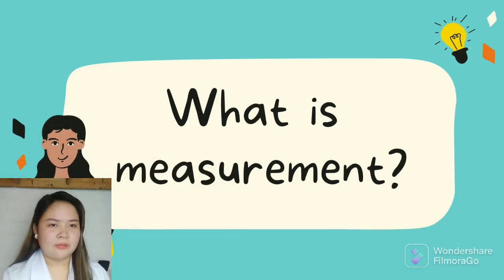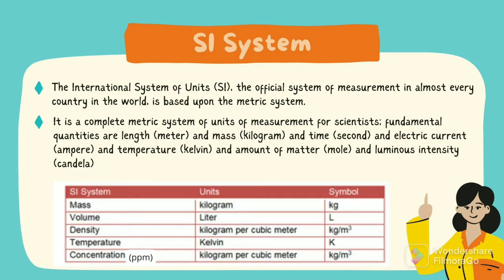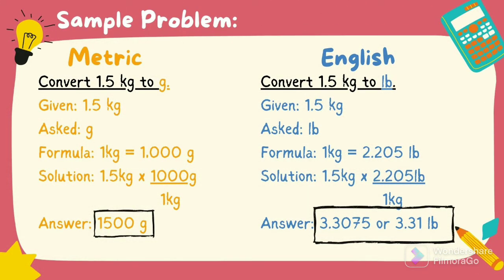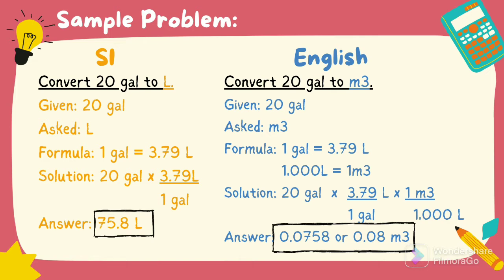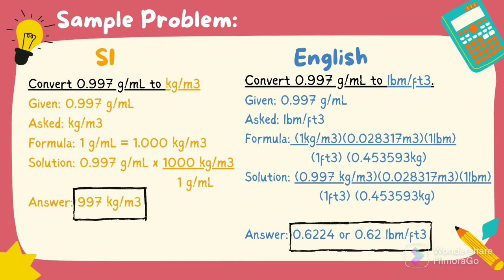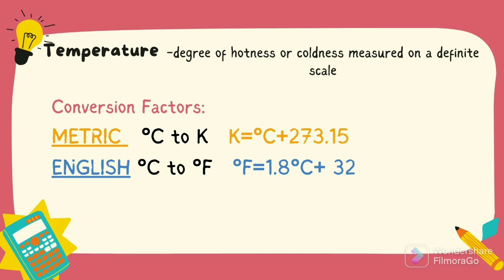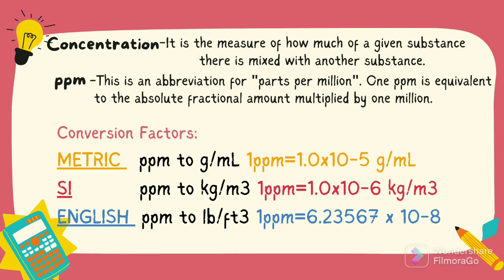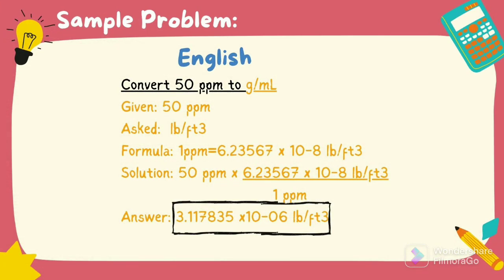Measurements and Conversion of Units (Metric, SI and English System)